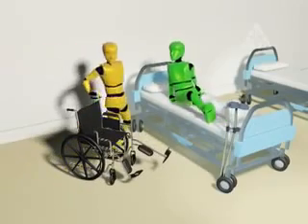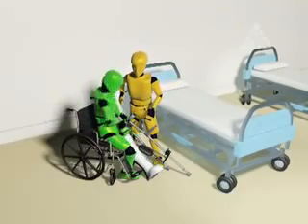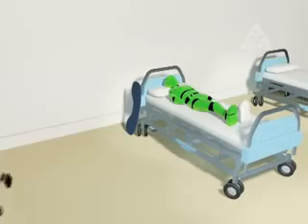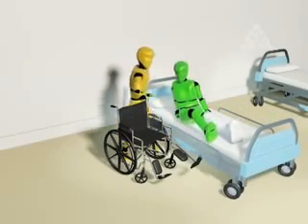Manual Handling Case Study 13: Patient in Plaster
Online Manual Handling Training available at manualhandlingtraining.ie

Self Paced • Digital Certificate •  Complete in under 1 hour • Qualified FETAC Instructors

On Screen Text: Patient non weight bearing in plaster
Patient wearing long leg plaster is moved from bed to wheelchair

Scene 1:
The scene begins showing a patient in a bed. The patient is lying flat on the bed and has a full leg plaster in bed. A carer then arrives into the scene pushing a wheelchair, the wheelchair is positioned beside the bed. The carer then moves to the side of the bed, and assists the patient to use crutches to move out of the bed and to stand upright onto the floor. The patient then hobbles with the crutches a few steps and is guided by the carer into position to allow the patient to sit into the wheelchair.

On Screen Text:
Need to carry out a risk assessment of this task:

Look at how the task is carried out
Collect information: task, load, patient's needs and mobility etc.
Identify risk factors with the job
Make changes to reduce the risk
On Screen Text:

Risk Factors/Problems:

Scene 2:
Still image of character moving from bed to wheelchair. Ticks show the following risk factors:

Sudden movement of the individual
Unwieldy or difficult to grasp
Potential of Other Risk Factors:

Individual weight outside guidelines
Bending and twisting of trunk
Physical effort too strenuous
On Screen Text:
The new system of work

Scene 3:
The scene starts by showing the patient lying in the bed with a full leg plaster. A carer then arrives into the scene pushing a wheelchair, the wheelchair is positioned beside the bed. The carer lowers the bed automatically, and places a banana board into position, under the patient to allow the patient to slide from the bed onto the wheelchair without the need for the patient to stand upright on the floor.

On Screen Text:
Manual Handling: Assess to avoid, reduce or reorganise